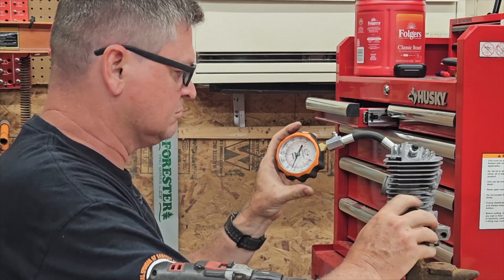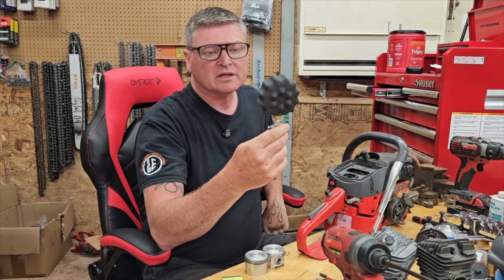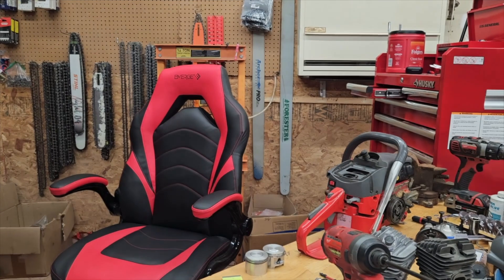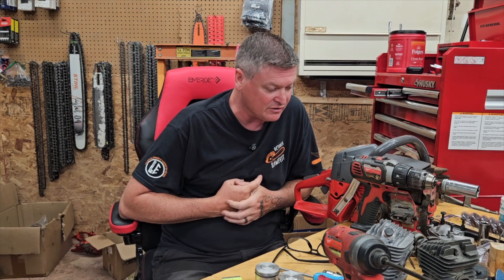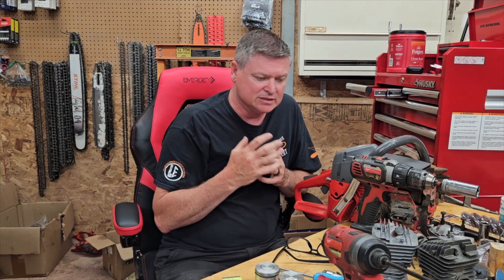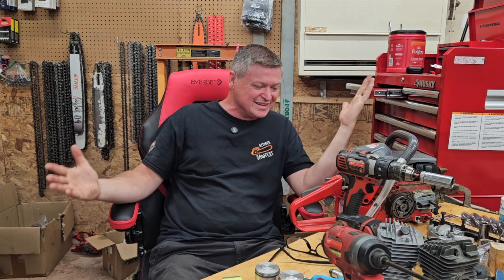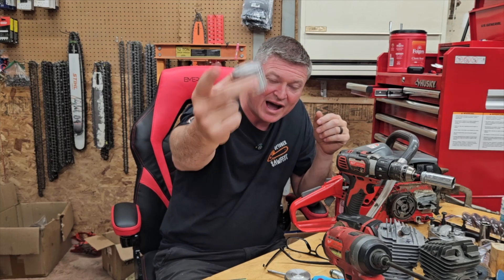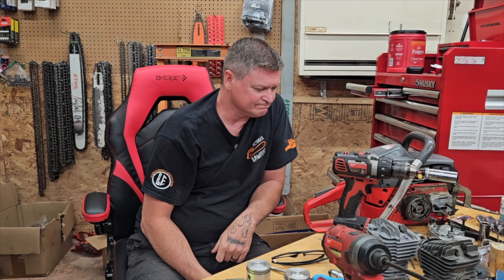Can you check compression using a drill?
In this video, I test to see if you can do a compression check by turning the engine over with a drill, versus by hand.  The results are mind boggling to me.